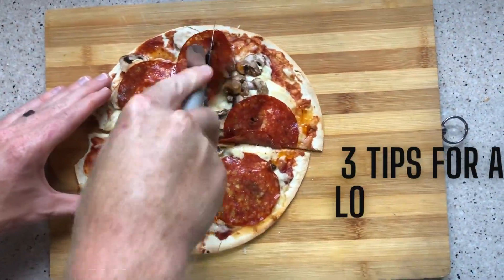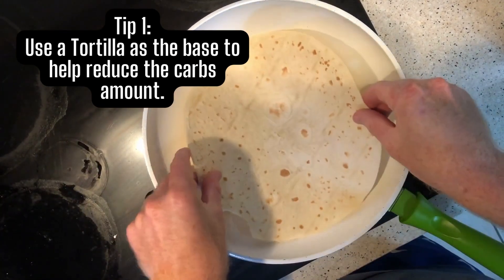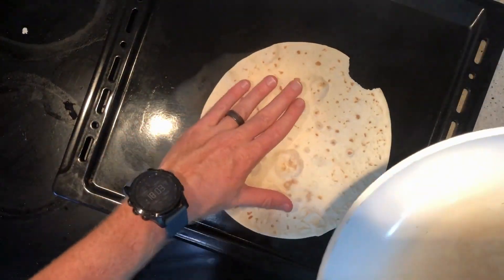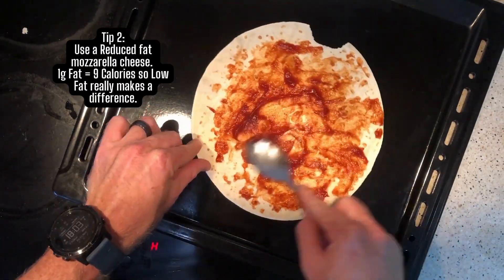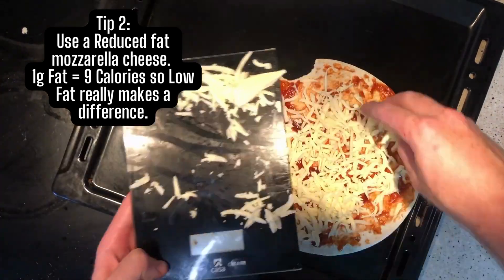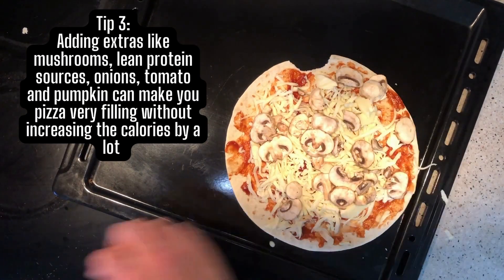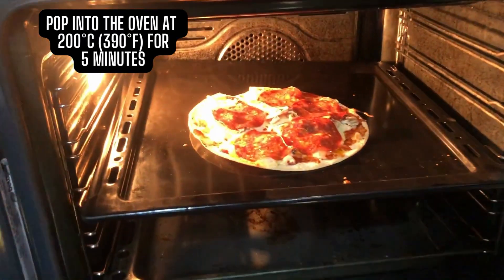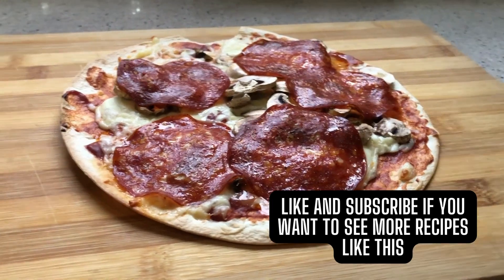3 EASY Tips to Make Low Calorie Pizza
Craving Pizza? Here are a 3 tips that you can use to keep the calories low🍕 The Pizza in the video only contained 450 calories and this was done by using Pepperoni which isn't exactly low calorie or high in protein.

But in any case, let's get into the 3 tips on how to make a low calorie pizza:

1. Use a tortilla wrap as the base, add your wrap into a high heat pan for 2 minutes and then add your toppings. Its crispy and nothing beats a thin base pizza😍

2. Use a medium fat Mozzarella. Fat contains 9 calories per gram of fat so by using a reduced fat cheese you'll reduce the calories.

3. Adding extras like mushrooms, lean protein meats, onions, tomato and pumpkin can make you pizza very filling without increasing the calories a lot! Yes, you read that right, pumpkin on a pizza is divine!